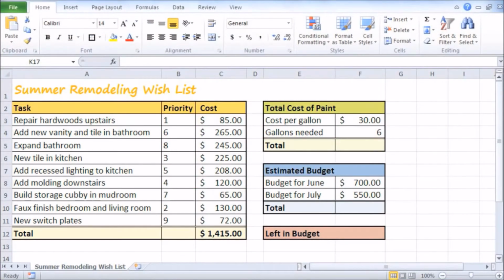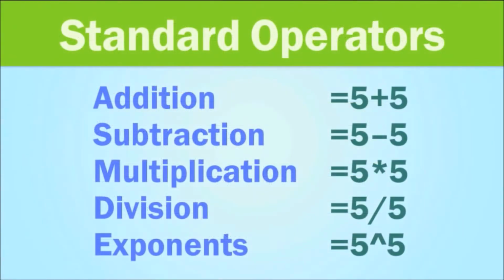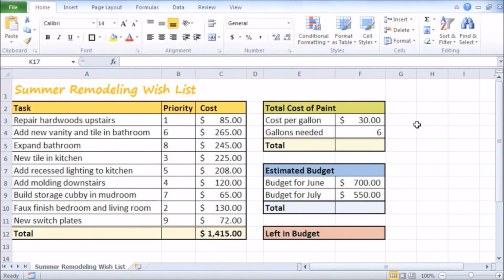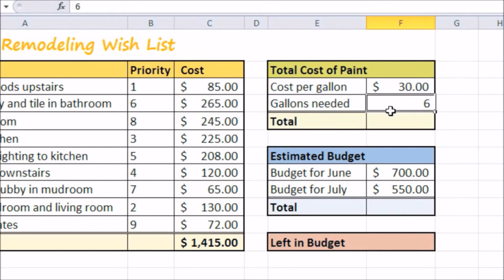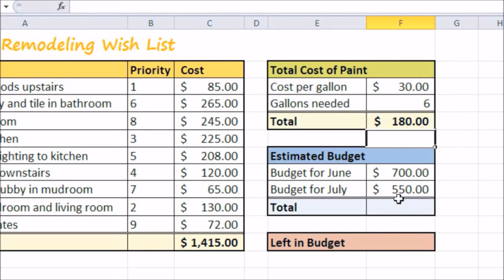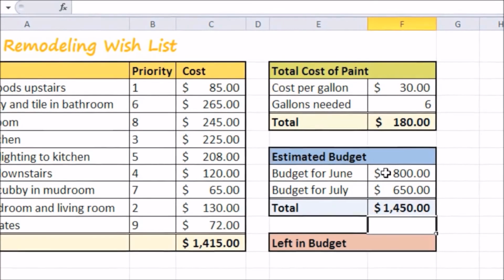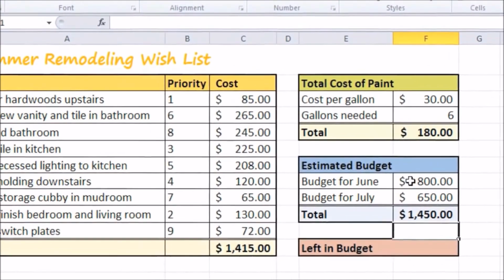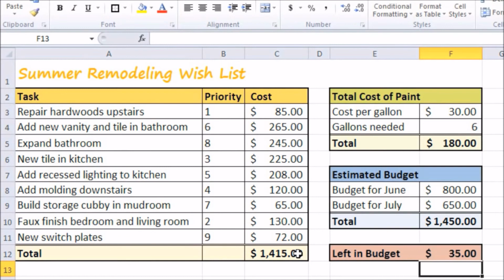Mehmet Aydemir CIT314 Videocast